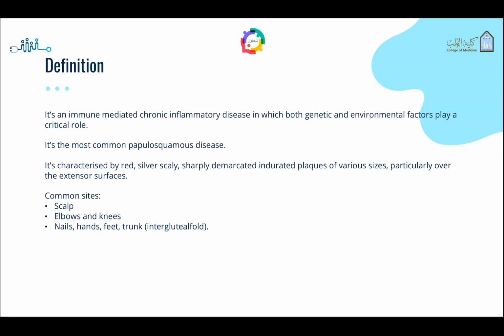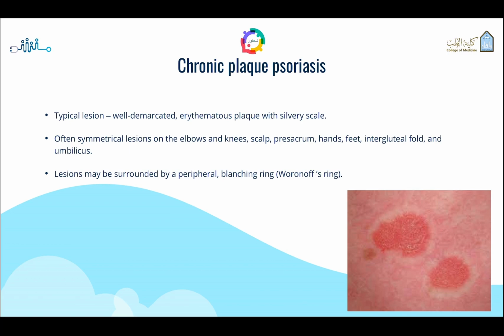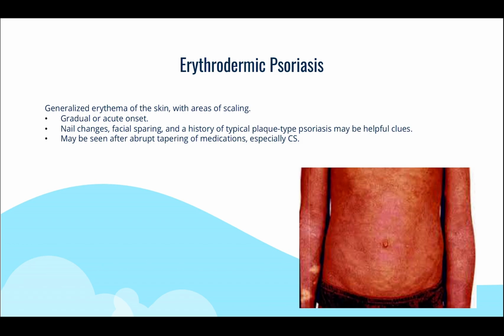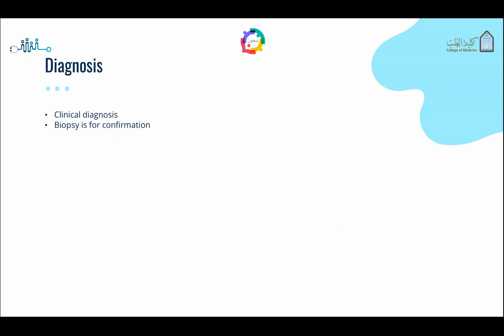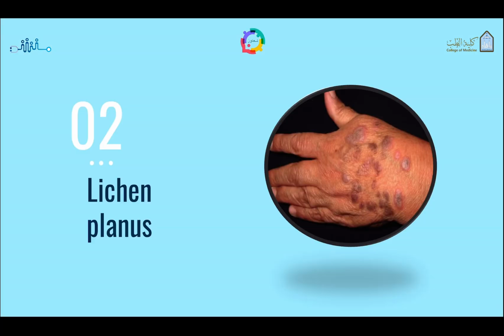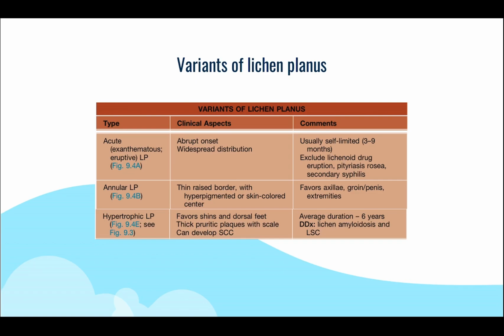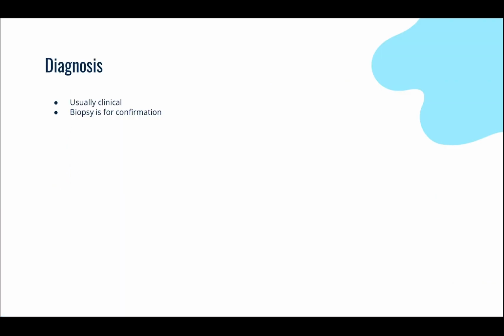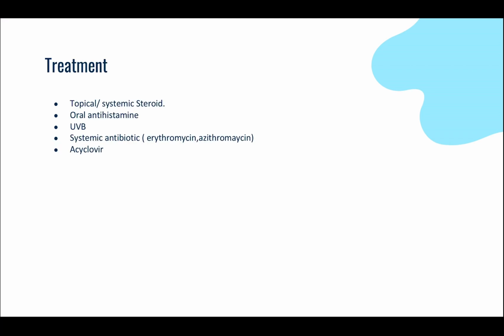مبادرة_تعاون | Psoriasis and other papulosquamous diseases |طالبة الامتياز: منار العتيبي